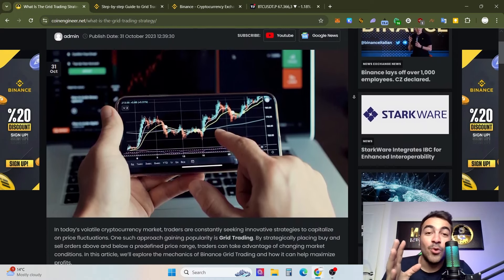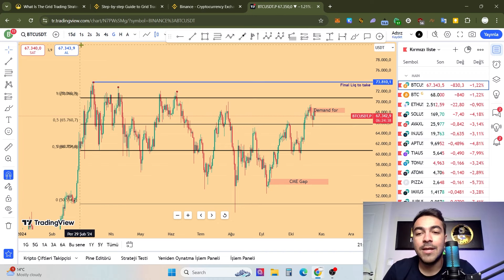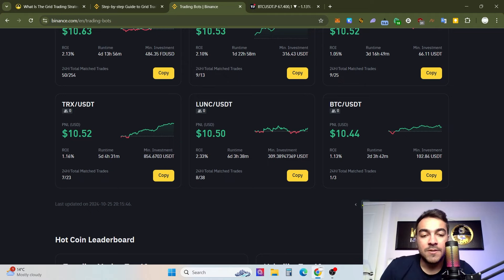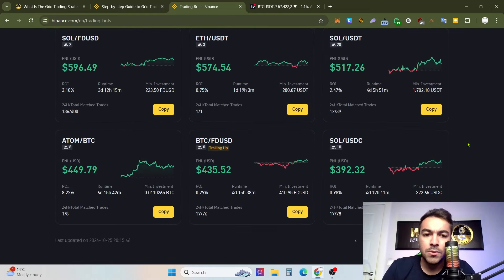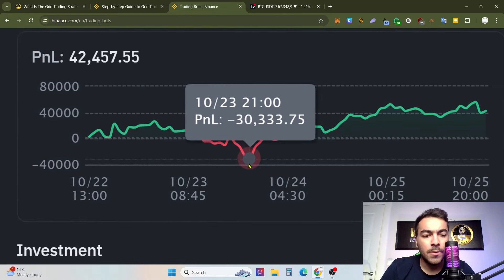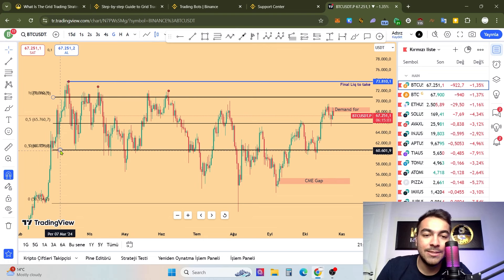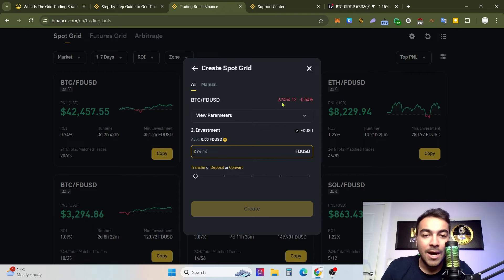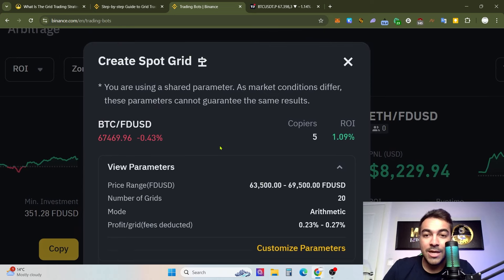WHAT IS BINANCE GRID TRADING | HOW TO USE BINANCE GRID TRADING BOT | EARN MONEY FROM BINANCE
Hello, CoinEngineers, in this video we'll introduce and explain to you how can you earn and make money